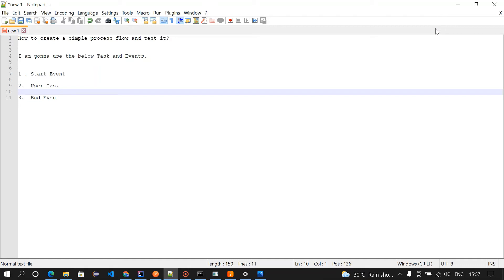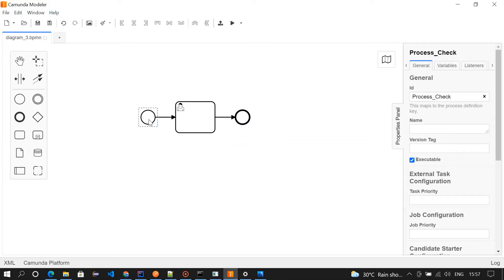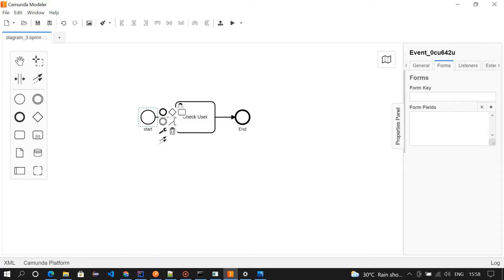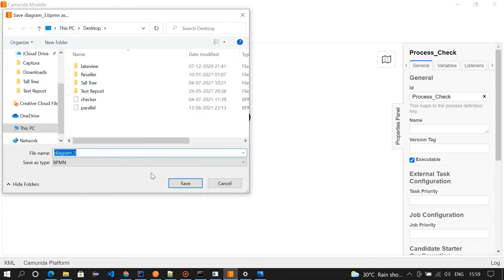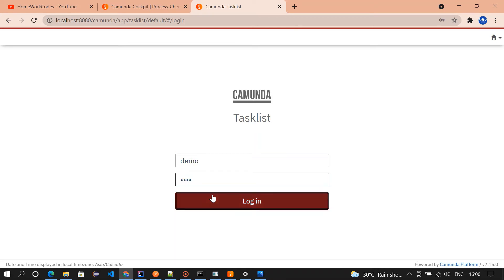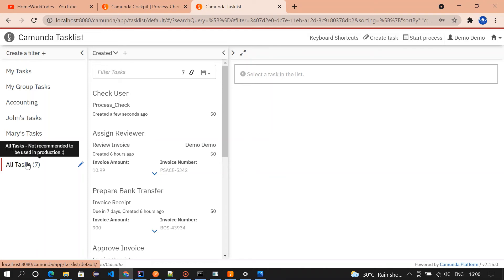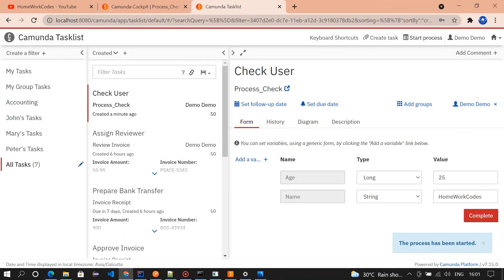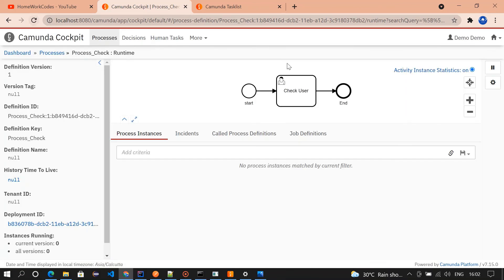Camunda | How to get started with Camunda? | Camunda Tutorial 2 | Camunda Cockpit and Tasklist| BPMN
This video will help you to understand how to create a work flow and initiate process through task list.